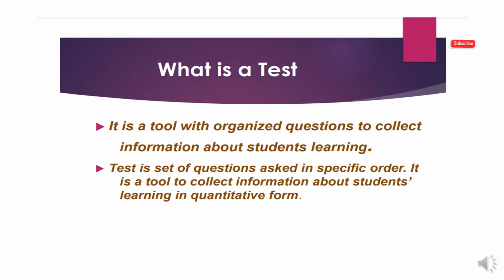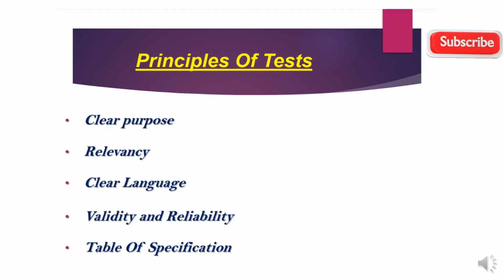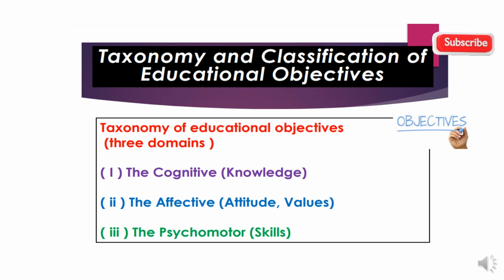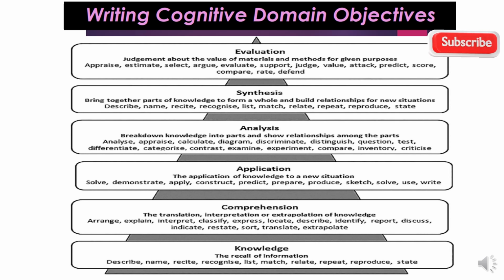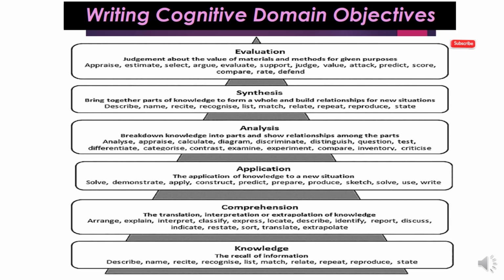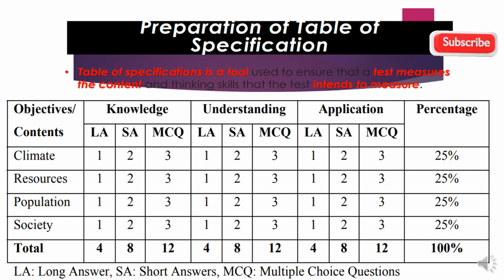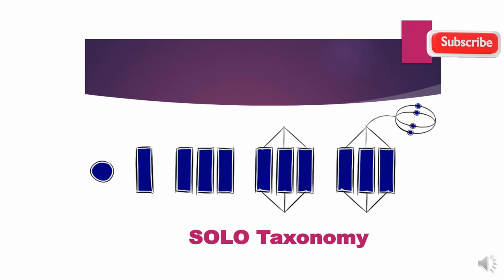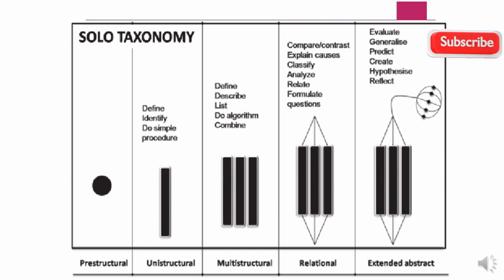Objectives and Assessment | How to Actually Improve Your Assessment Process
Asalam-o-Alikum!

Objectives and Assessment
The following Points we will Cover in Video:
1: What are Tests
2: Purpose and Principles of Tests
3: Types of Tests
4: Taxonomy of Educational Objectives
5: Bloom Taxonomy / Table of Specification and its Preparation
Macro Economics
Micro economics
Public Economics
types of test
taxonomy of educational objectives
History of Economics
table of specification
educational objectives
Economics chapter
Public economics
Consumption hypothesis
financial learning
welfare economics
monetary and fiscal policy
Objectives and Assessment
purpose of test
asaessment rubric